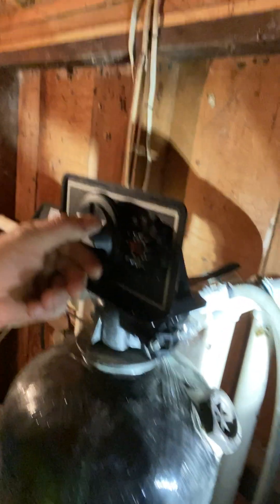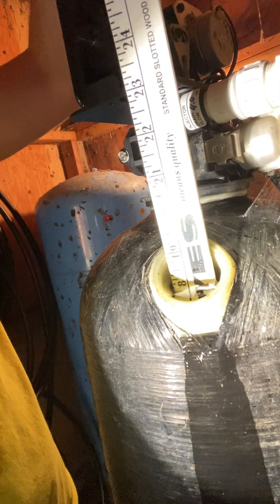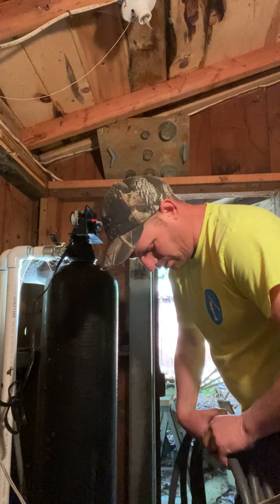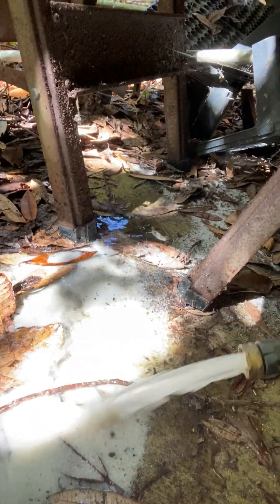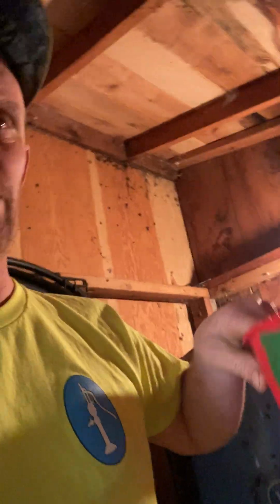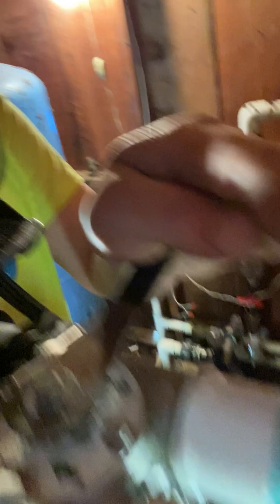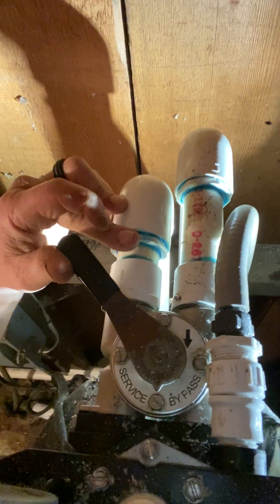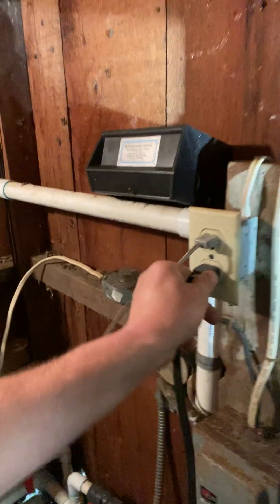Servicing a calcite media water filter